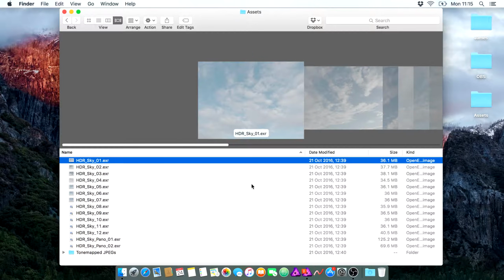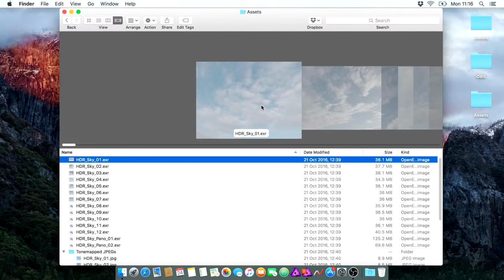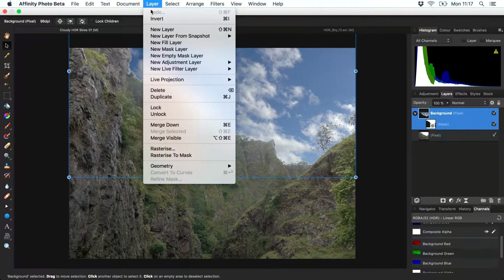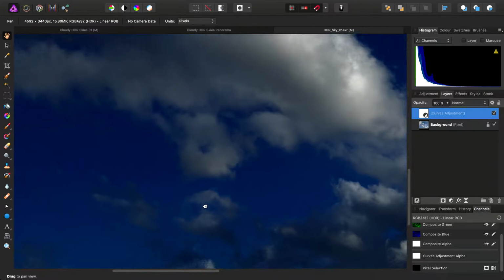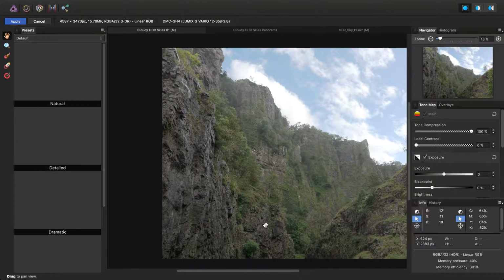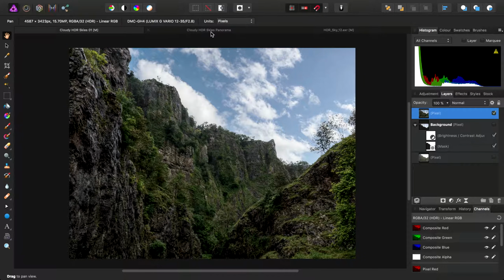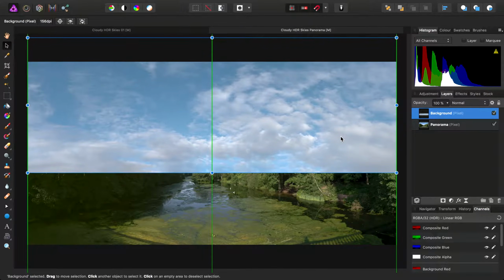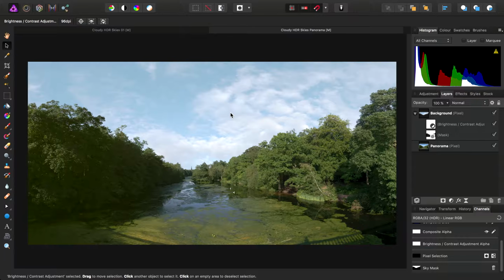Cloudy HDR Skies - Asset pack preview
Here's a preview video where I go into detail about the Cloudy Skies HDR asset pack.

Details:

This pack contains 12 individual sky images and 2 panorama sky images.

All of them are provided in 32-bit HDR OpenEXR format, meaning you can use them in high quality composite work, and manipulate them tonally without posterisation and banding.

Additionally, tone mapped 8-bit JPEG variants are provided if you want to just drop them in and get quick results (eg for sky replacements).

Technical details:

12 single image resolutions are each around 16MP (4600x3400).

2 panorama resolutions are 12796x4747px and 9394x3259px.

Each image was HDR merged from bracketed exposures (7 images in 1EV steps), providing much greater precision. You can use heavy tonal adjustments like white balance and extreme brightness/contrast alterations without posterising or compromising the images.